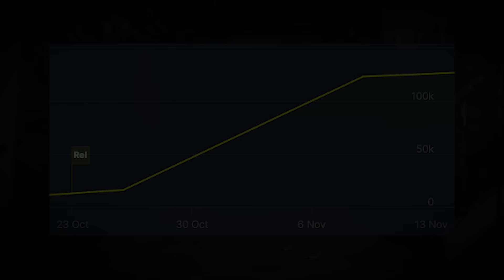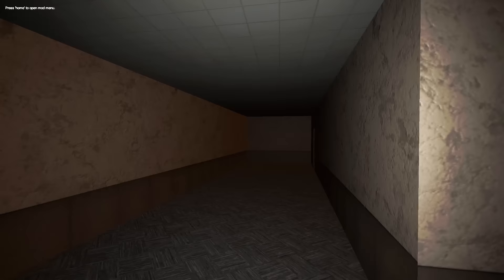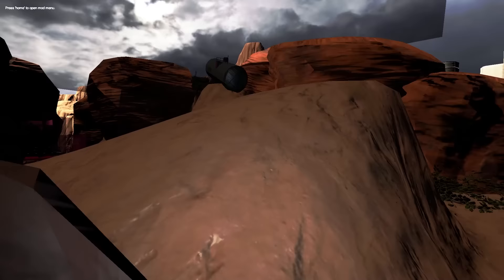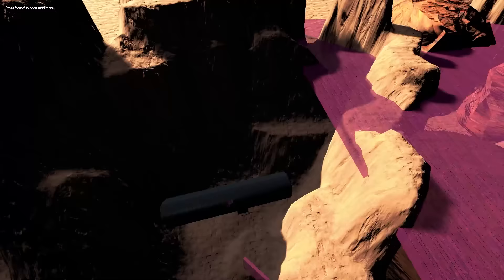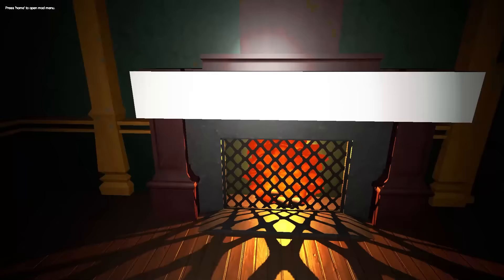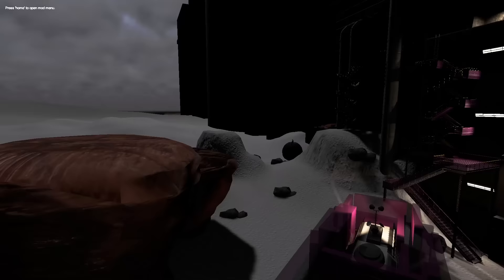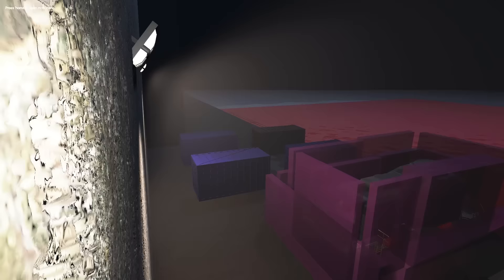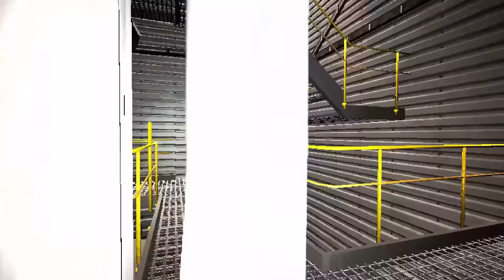The Secrets of Lethal Company | Locations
In this series, I will investigate the game known as Lethal Company in order to get to the bottom of what is going on! In this first episode, I take a look at the many locations in the game and use Noclip to see what secrets the maps hold. Part 2 will cover the many monsters in the game and use mods to show them closer than ever before.

Audio:
White Hats - Wayne Jones
AETHER - Density & Time

I would like to thank the members of the Lethal Company wiki for their continued efforts of piecing together the lore of the game, and the developer for making such an amazing game!